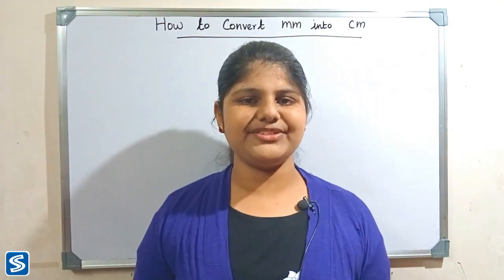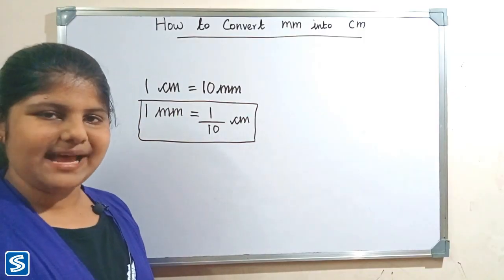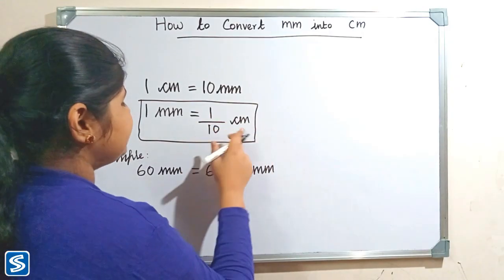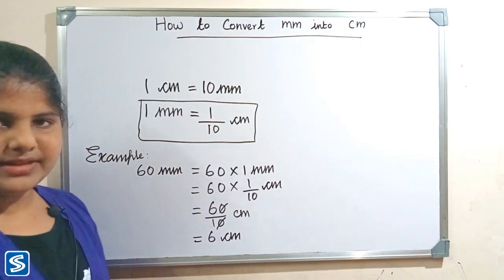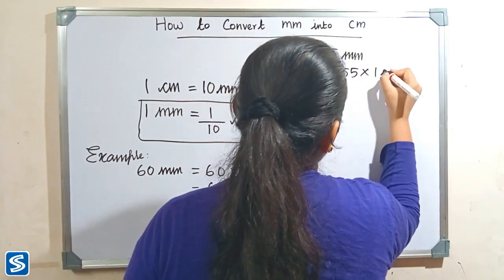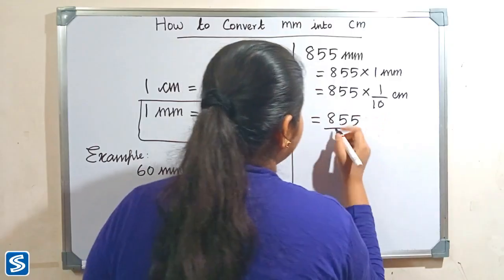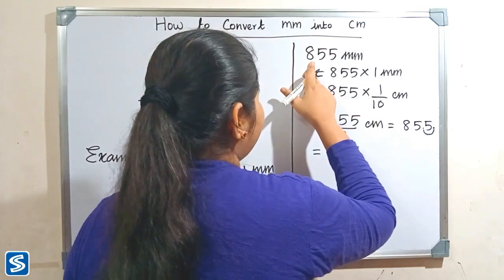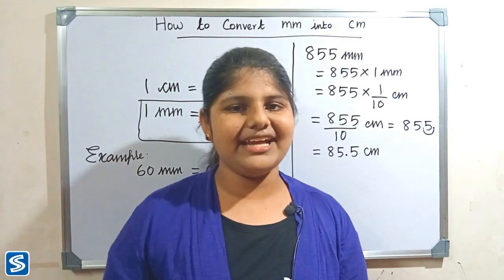How to convert millimeter to centimeter | Conversion of millimeter into centometer | mm into cm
In this video we learn how to convert millimeter into centimeter.